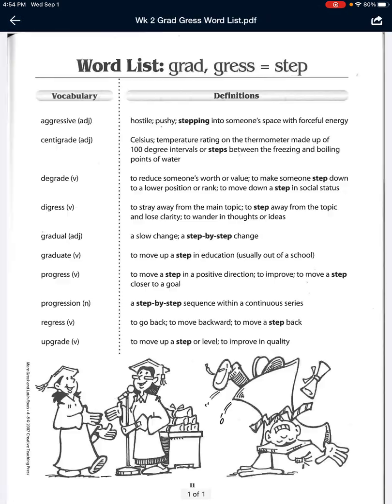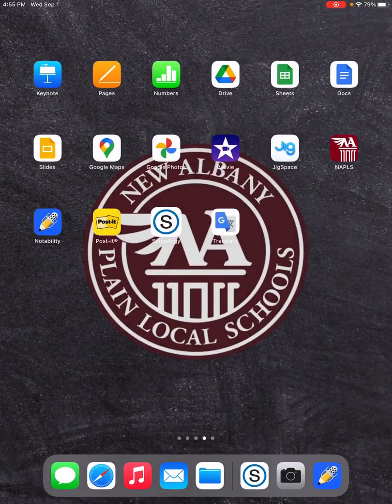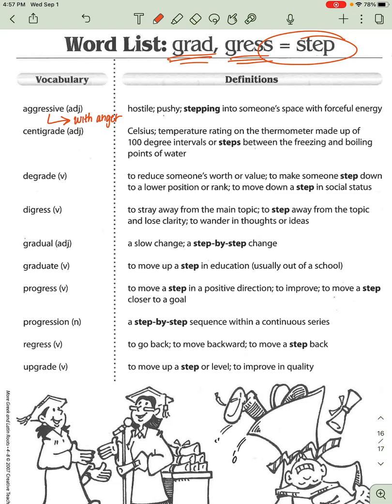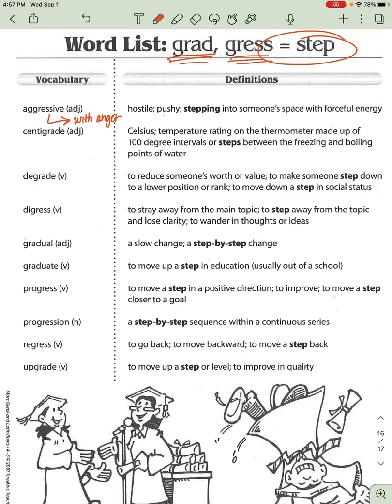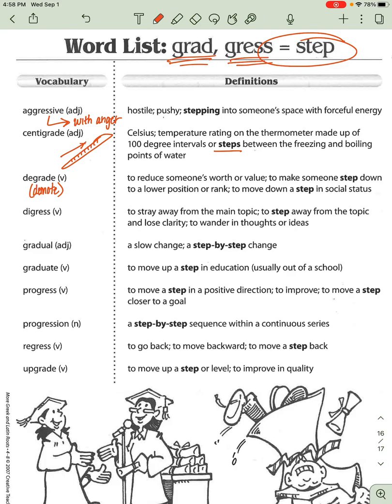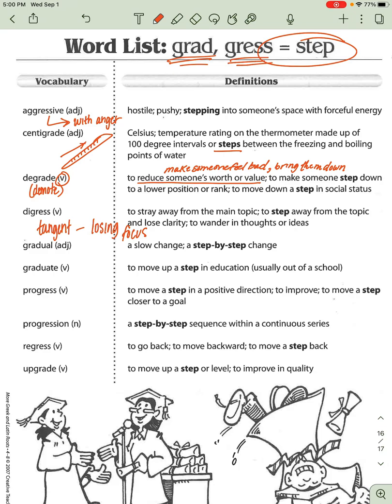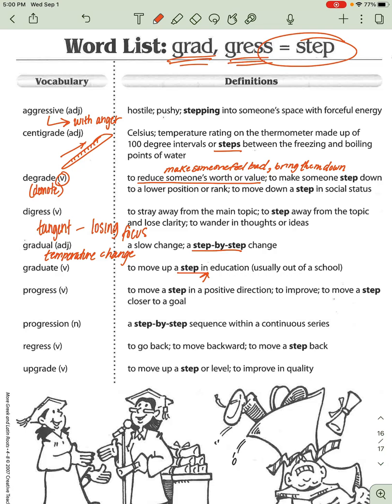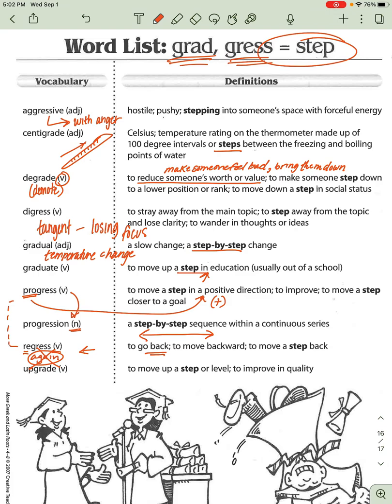Week 2 Vocab List Overview